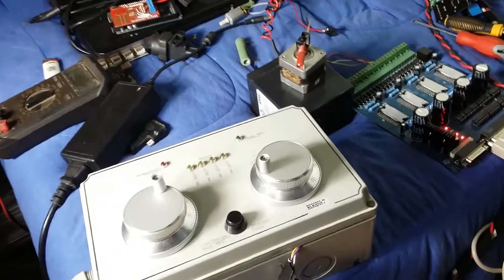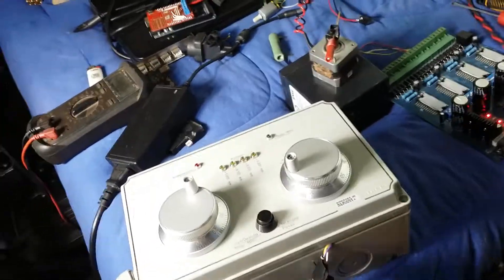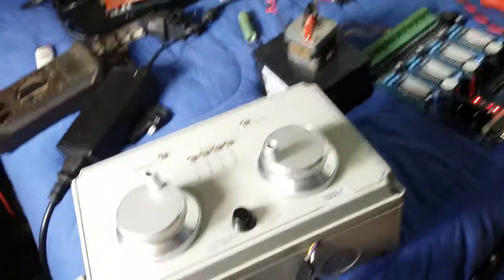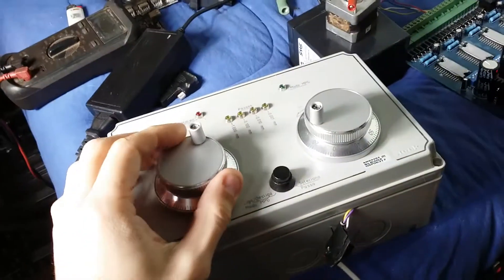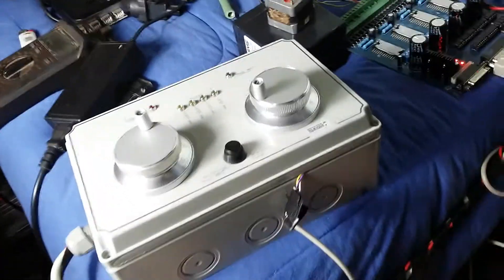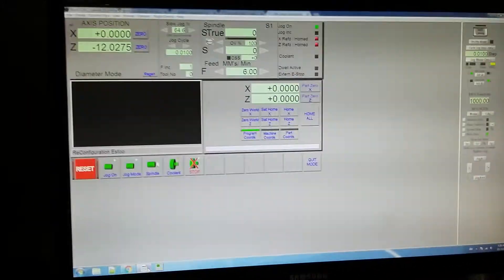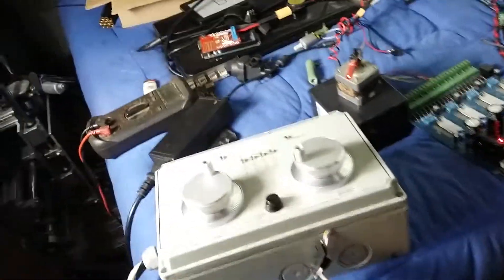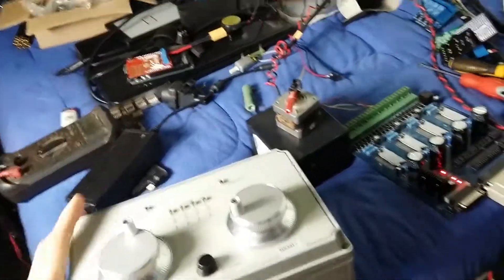Mach3 Dual MPG on LPT2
I am facing problems to make my Mach3 MPGs to work.
As you will see in the video they will behave laggy whenever I overcome some feed rate level.
I am not that happy with Mach3 multi-step mode. I was expecting it to be way smoother.
My plans now are to make a independent motion controller to mirror the encoder movimento into the stepper and then use modbus to feed back cordinates to Mach3, so I keep my reference.